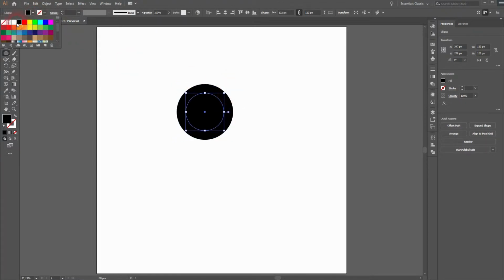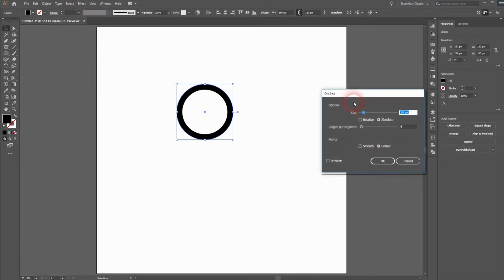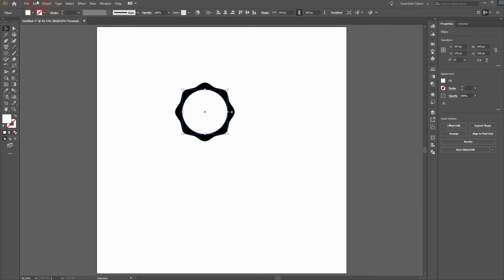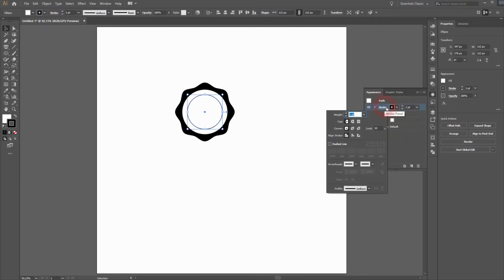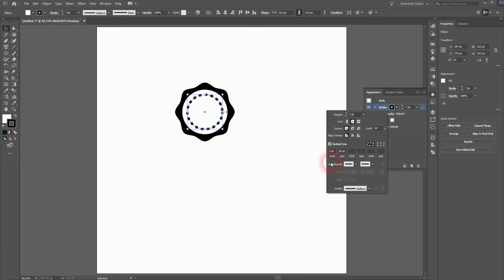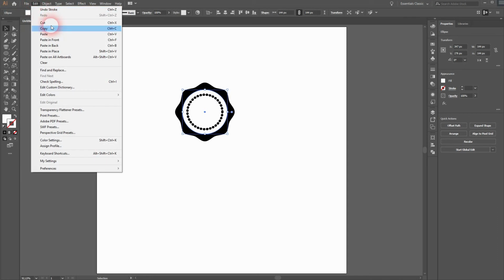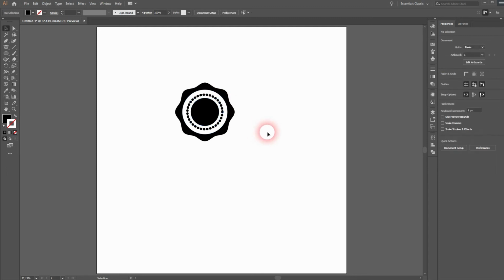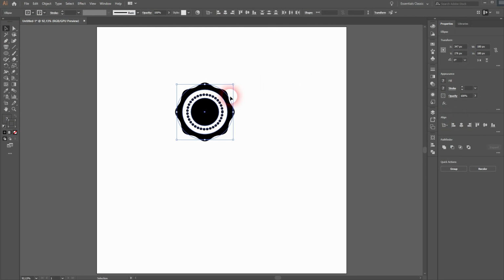Create a basic badge in Illustrator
In this tutorial we'll create a basic badge (or wax seal) with Illustrator, that can be used as the starting point for a badge logo.